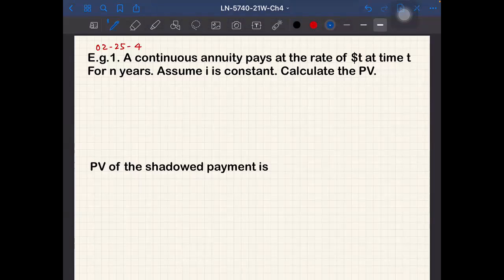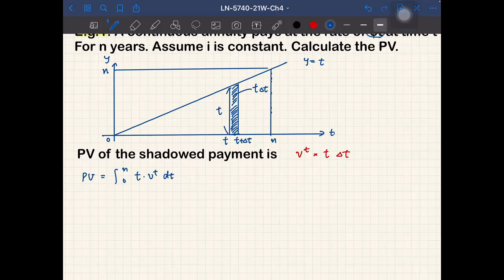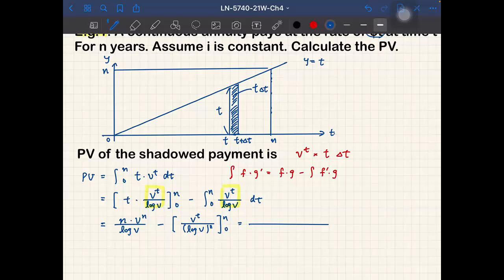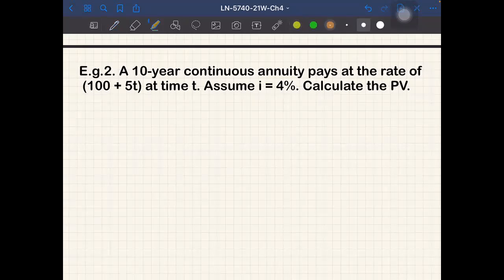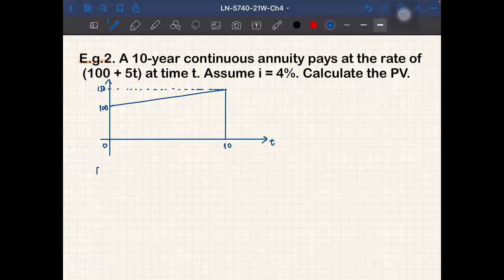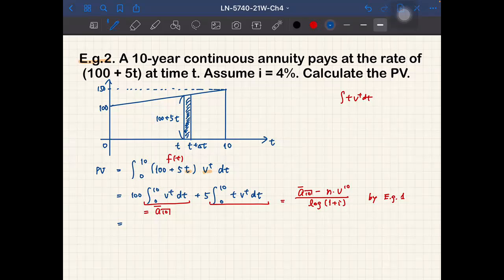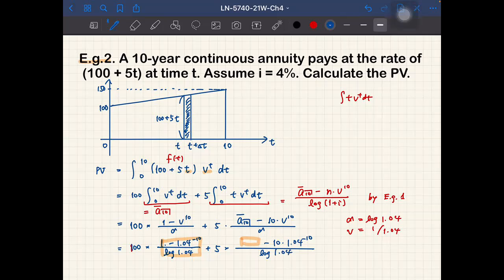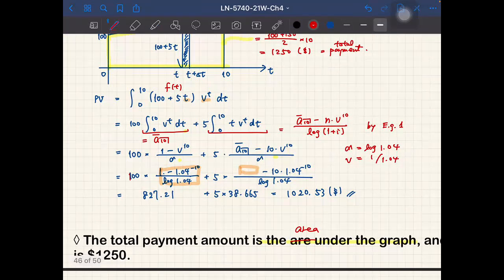5740-21W-02-25-5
4.k Continuous varying annuities - Examples 1 & 2